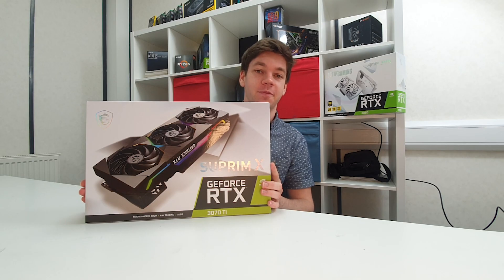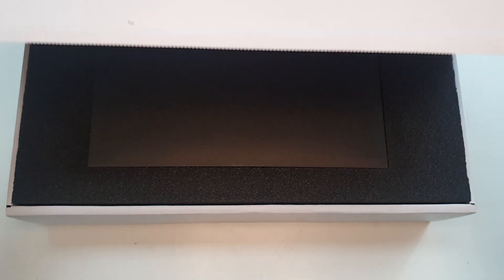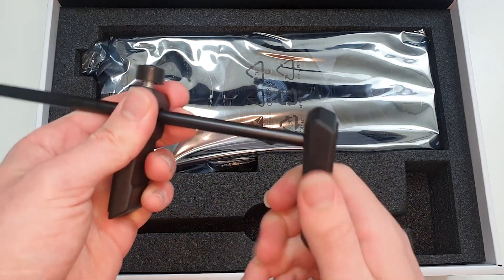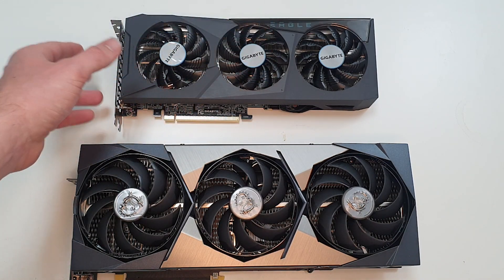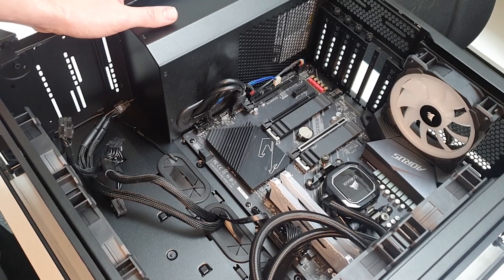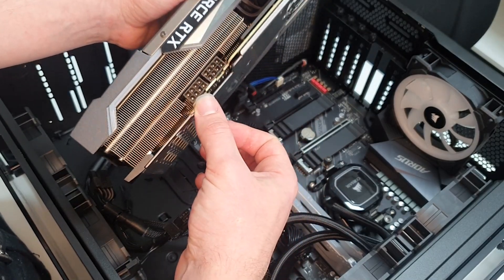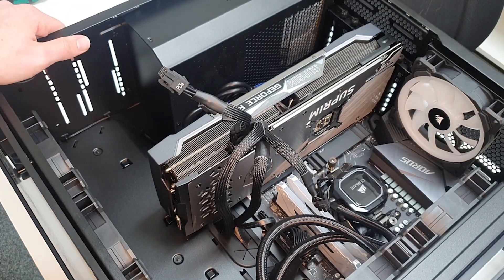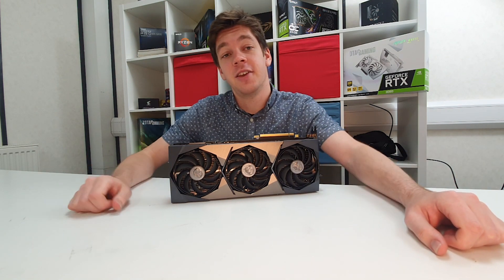the MSI RTX 3070 Ti Suprim X is a Beast! 3070Ti vs 3070 - Unboxing, Installing and Benchmarking!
This is MSI's top spec graphics card from the range of 3070 Ti's.
In this Video we will be comparing it against the Gigabyte 3070 Eagle OC and Benchmarking it to se what kind of results we get!